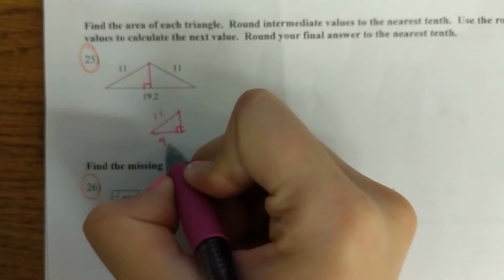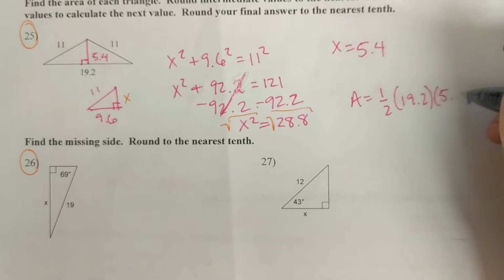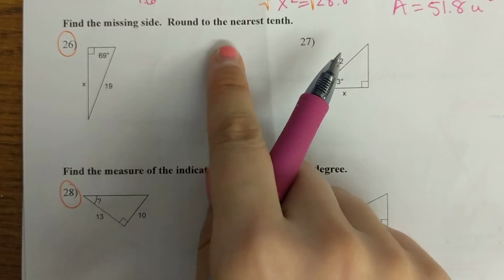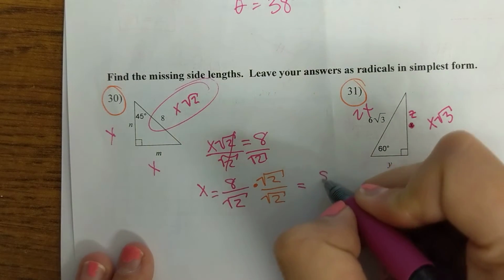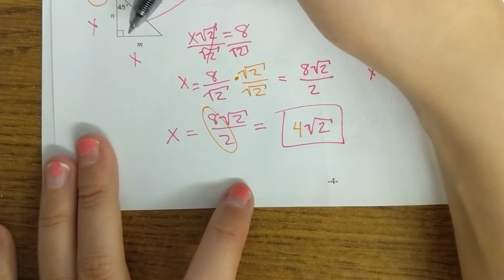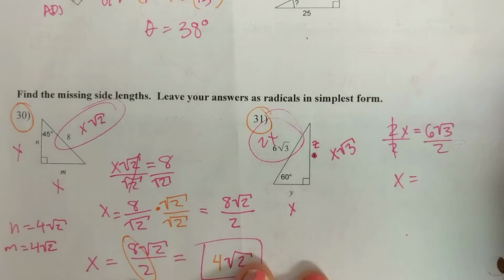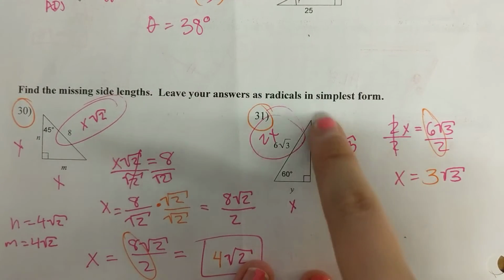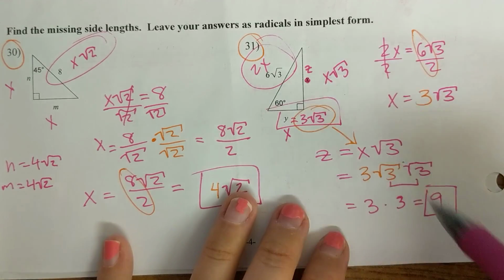Final Review Part 1 (video 2 of 2)